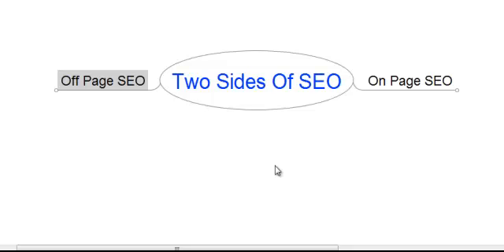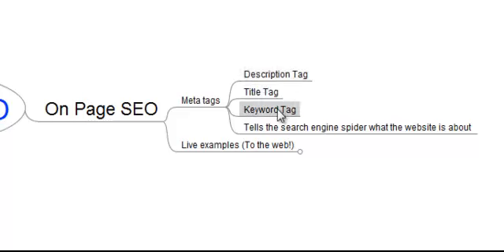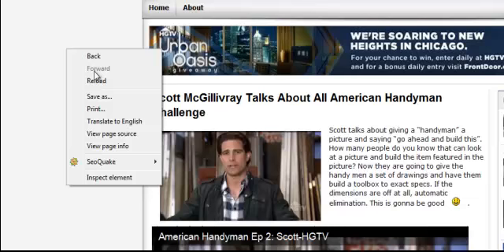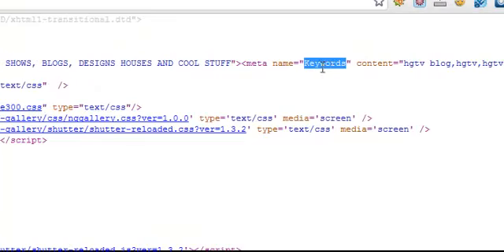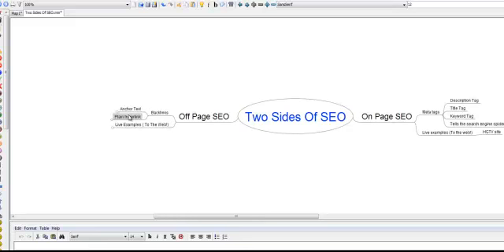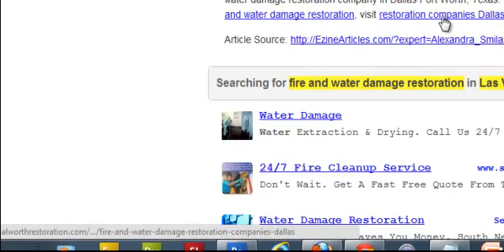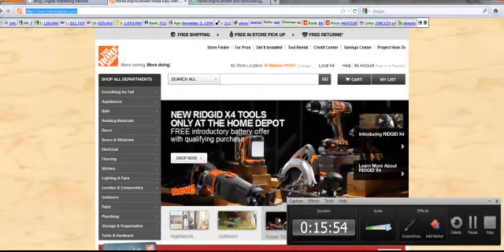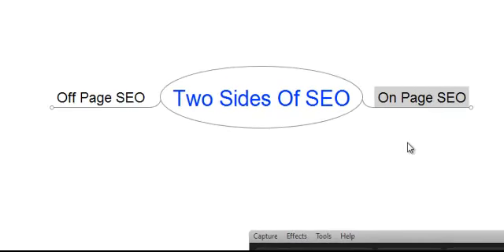Basic SEO Explained For Small Business SEO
this video offers a brief and very basic understanding of what SEO is. It talks about the two premises of SEO and gives you a very fundamental idea on how it works.